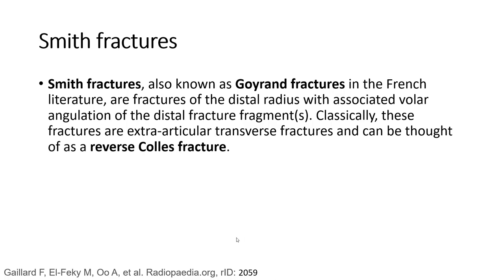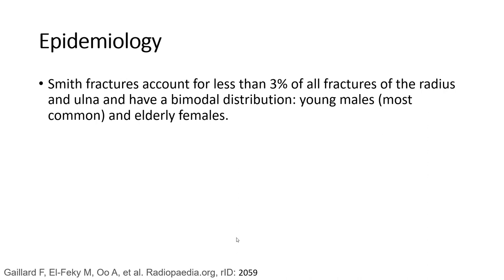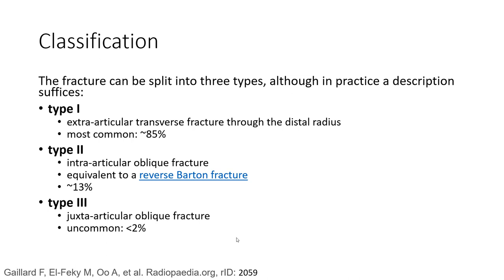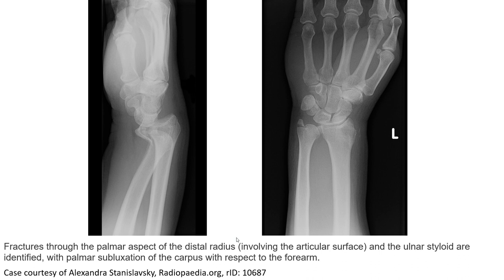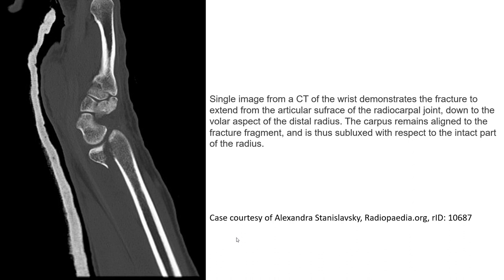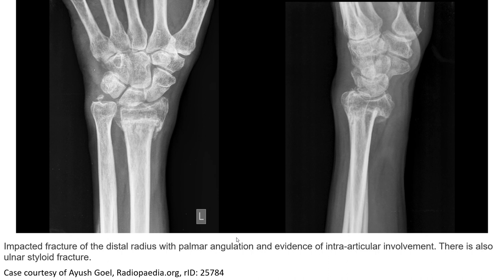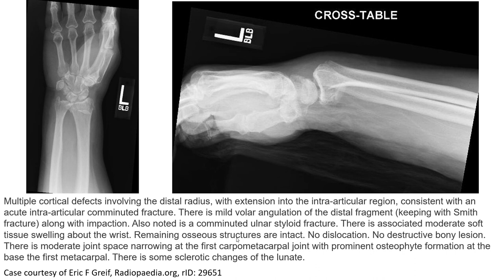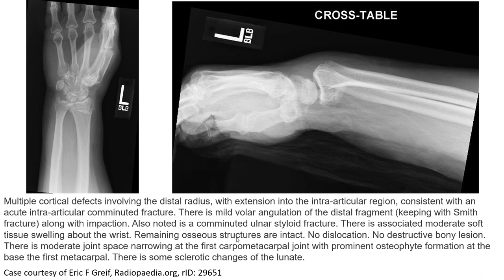Smith Fracture Imaging